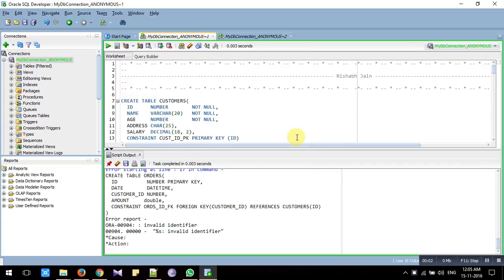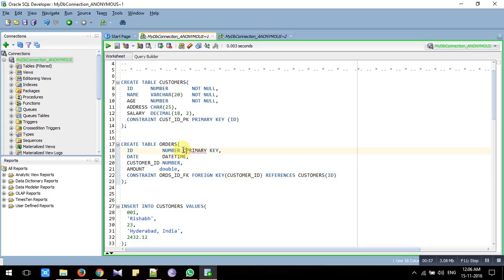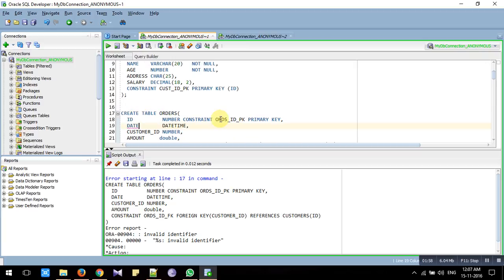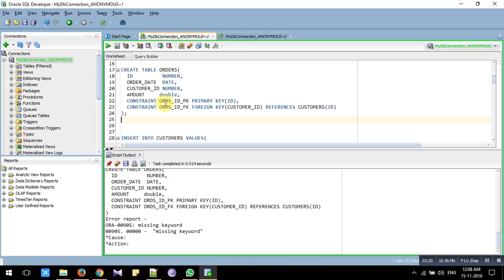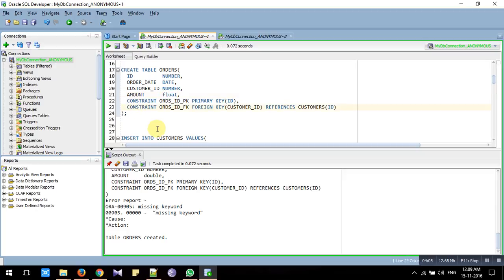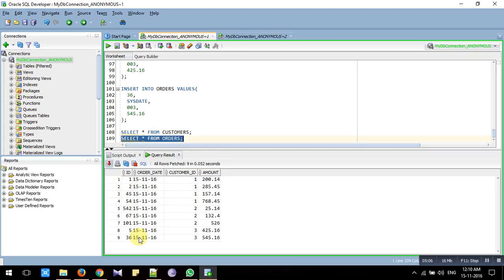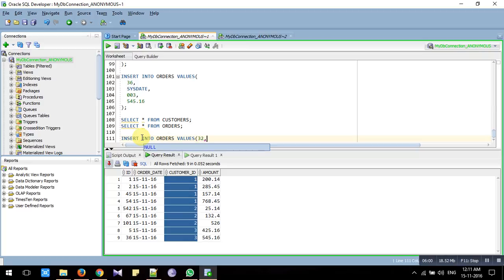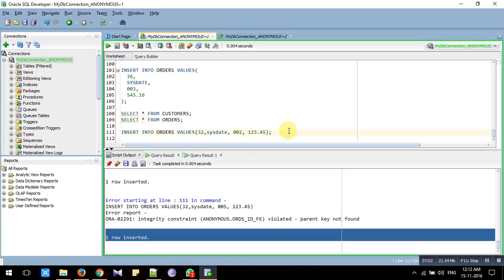013 (a) - Constraints - Foreign Key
The Foreign Key is used to limit the values inserted on a column by making sure that only values already inserted in another column of a table is insert-able in this column.
In this scenario, the table having restrictions is known as child table and in referencing another table, called parent, which has no such limits on the column it is being referred to.

also make sure that any column you want to refer from another table is the primary key of that table.